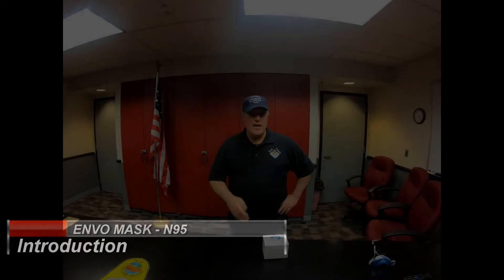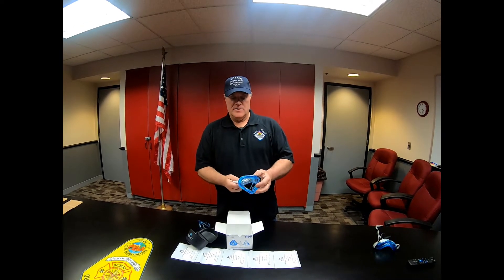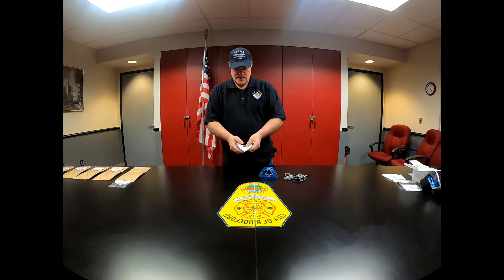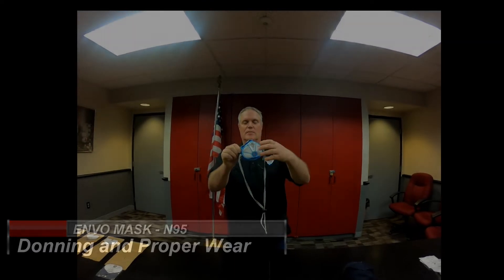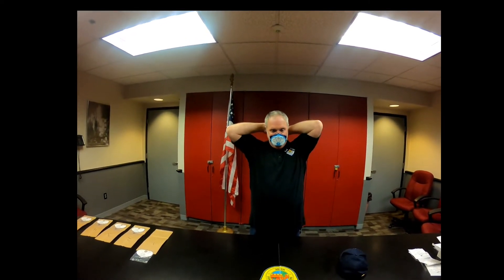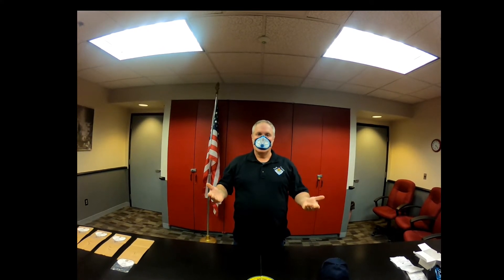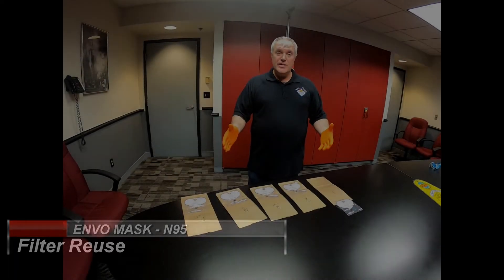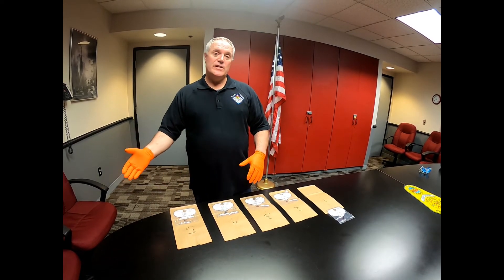ENVO Mask In-Service Training. York County Fire & EMS Office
This is a user training video for the ENVO N95 respirator.
Provided by the York County (ME) Fire & EMS Office; HAZMAT Response Team.